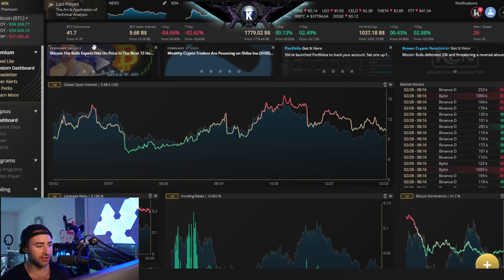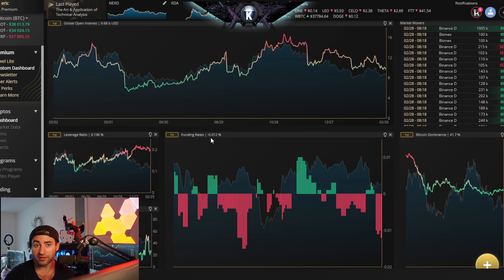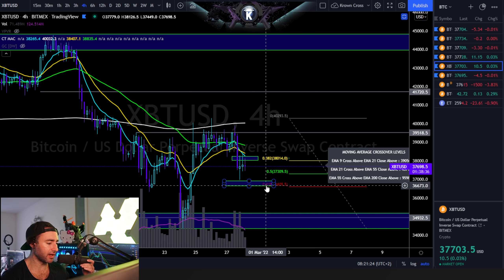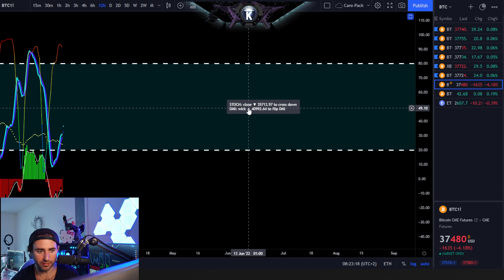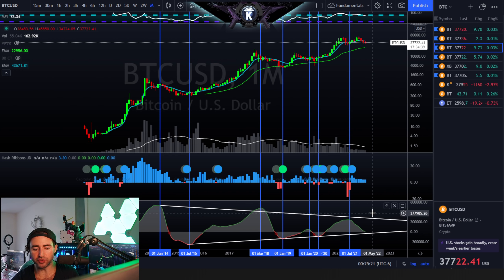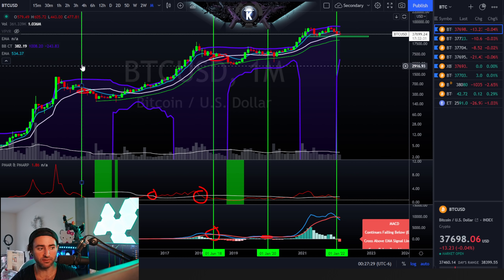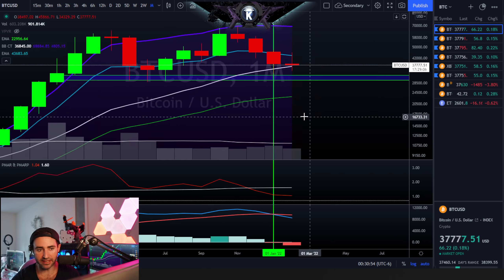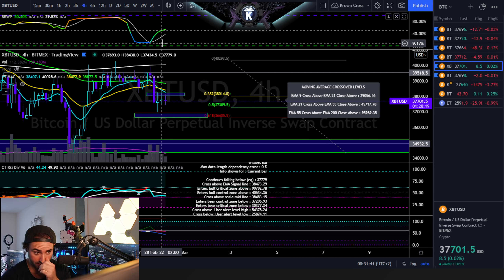Bitcoin's Most Valuable Indicator For March & What It Means On Price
*** Free $3,000 ByBit Deposit Bonus & Reduced Fees Exchange Not For US Residents.